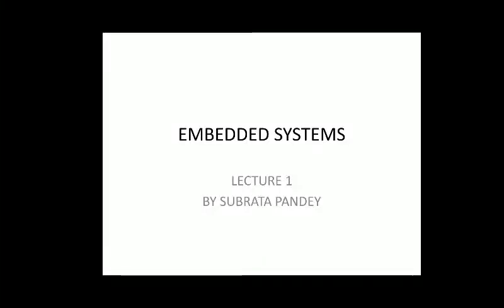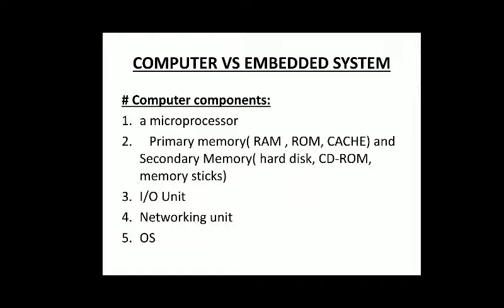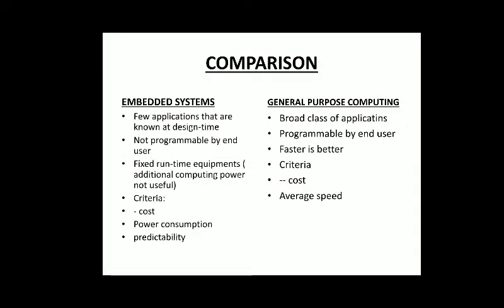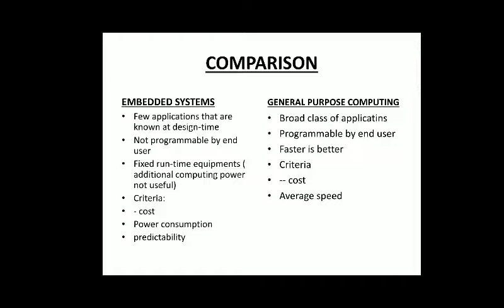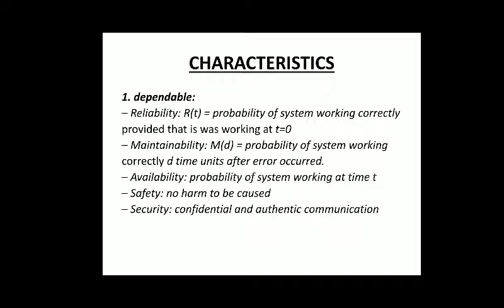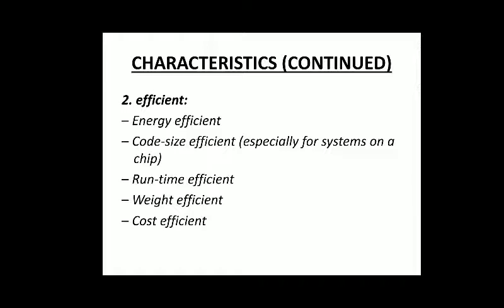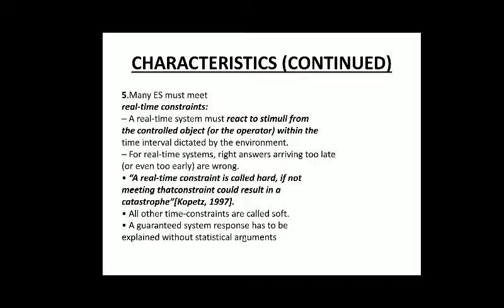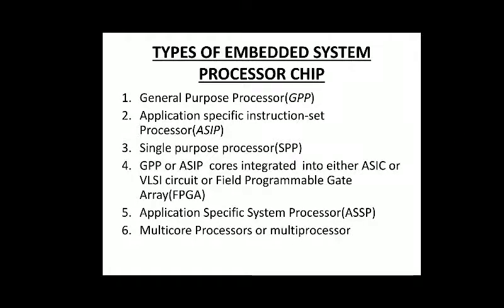Embedded Systems: Lecture 1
Introduction to embedded systems By Subrata Pandey